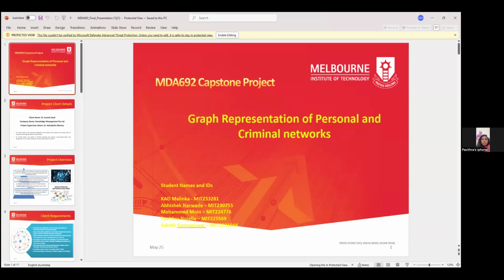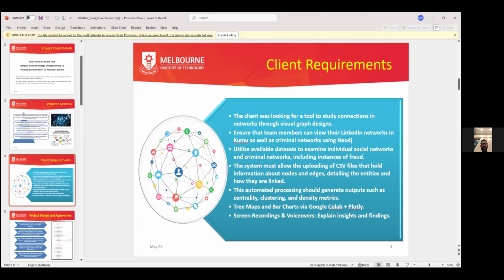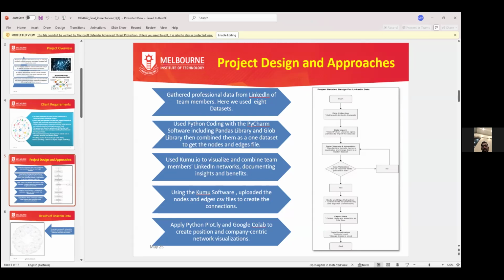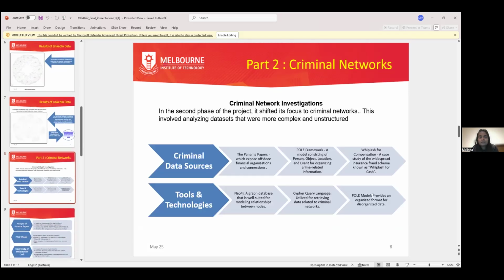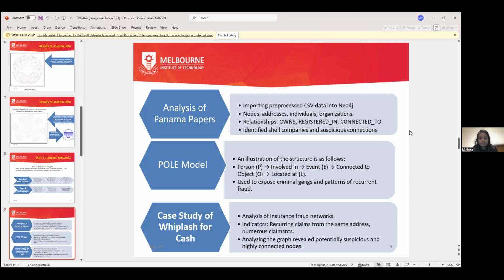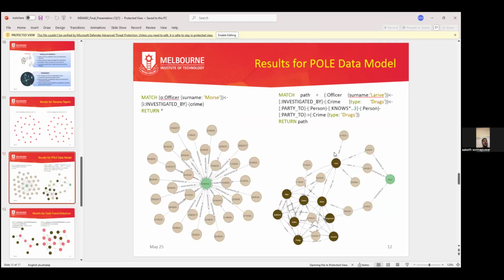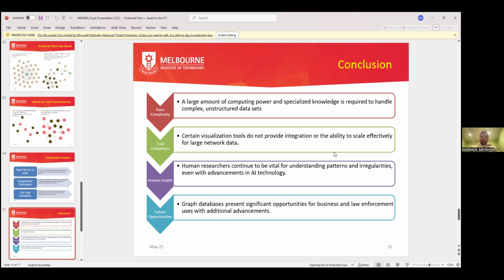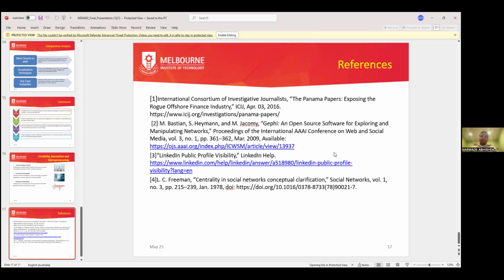Graph Representation of personal and criminal network .